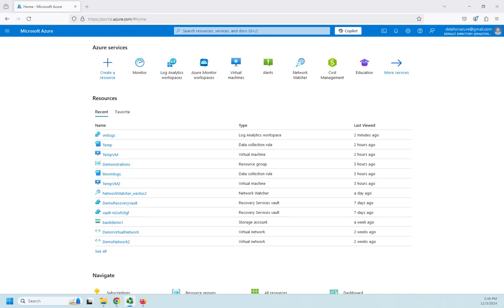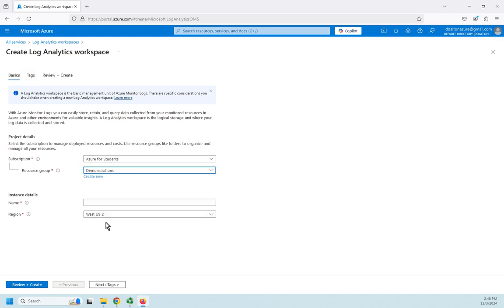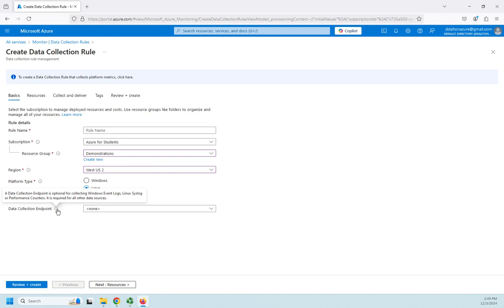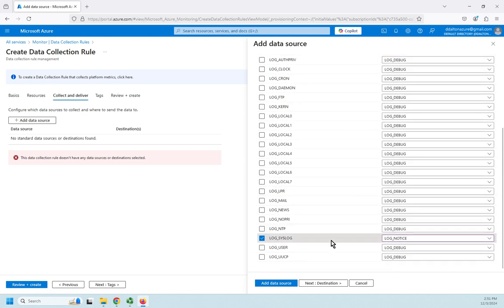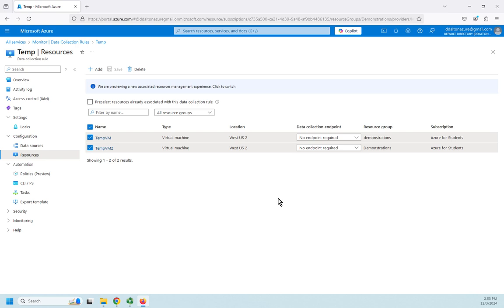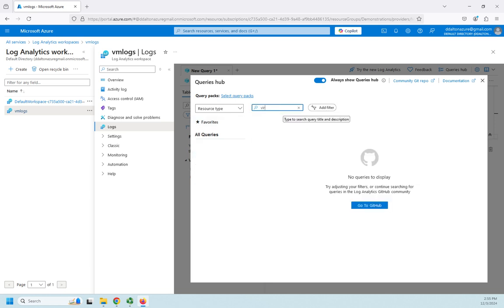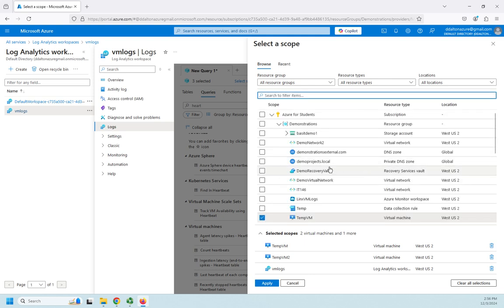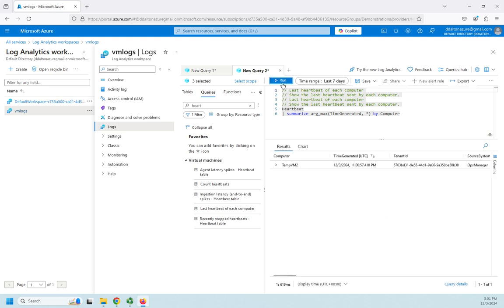Monitoring resources in Azure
This video shows how to setup monitoring for logs or performance information for your virtual machines in Azure. It covers setting up a Log Analytics workspace and a Data Collection Rule.